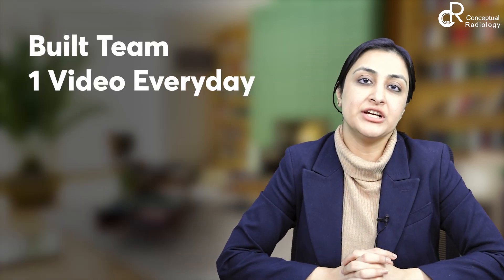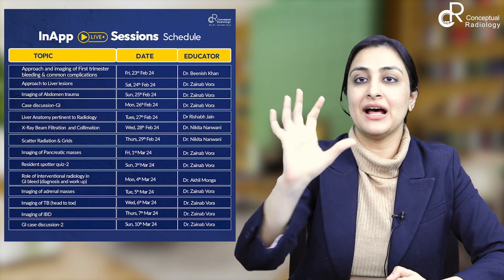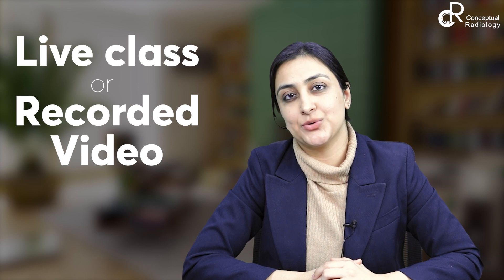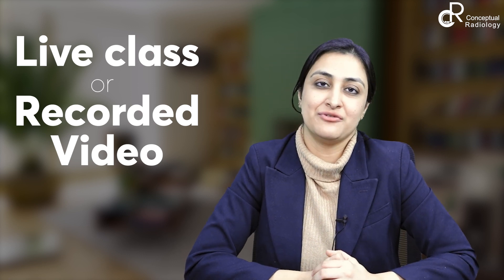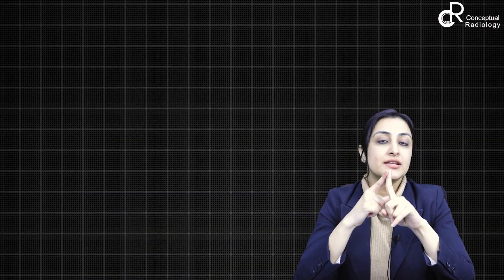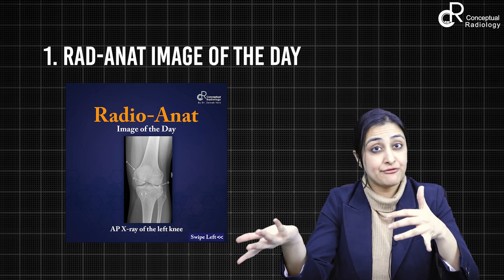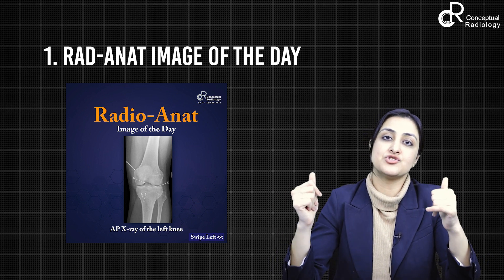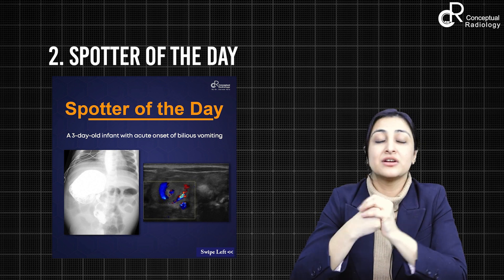Exclusive Message from Dr Zainab Vora on Conceptual Radiology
In this exclusive video, Dr Zainab Vora shares insights on how Conceptual Radiology is helping budding Radiologists improve their skills. Discover the main features such as daily sessions, spotter of the day, and a well-structured schedule with expert faculties. Don't miss out on this informative message! Watch now to learn more about Conceptual Radiology and how it can benefit you as a viewer.
onceptual Radiology is An Online Platform exclusively for MD / DNB/ DMRD Radiology Residents and Budding Radiologists. and is hosted on eConceptual App

Don't Wait!